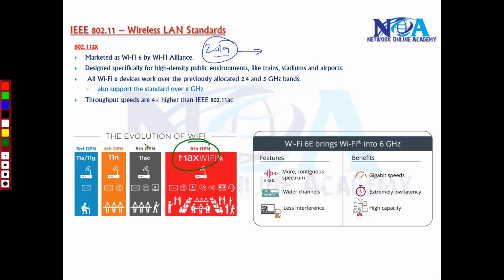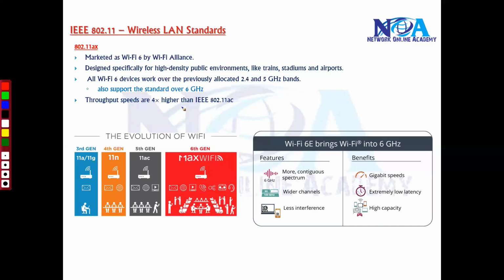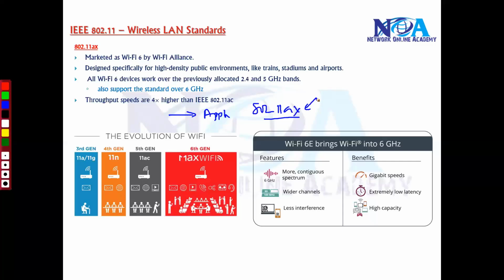802.11ax (Wi-Fi 6) Explained: OFDMA, MU-MIMO, Speed & Range Comparison | Wireless LAN Standards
In this video, we explain the most important Wireless LAN Standards including 802.11ax, 802.11ac, 802.11n, 802.11g, and more. You will learn how each Wi-Fi standard works, what speeds they support, and where they are used in real networks. We also cover key features of modern Wi-Fi technologies like OFDMA, MU-MIMO, channel widths, and frequency bands (2.4GHz & 5GHz).

This session is perfect for beginners, students, and professionals who want to understand Wi-Fi performance, coverage, and compatibility. By the end, you will clearly know the differences between Wi-Fi 5, Wi-Fi 6, and older standards like 802.11g.

Highlights:
• Differences between 802.11ax, 802.11ac, 802.11n, and 802.11g
• Wi-Fi speed and range comparison
• OFDMA and MU-MIMO explained
• 2.4GHz vs 5GHz
• Best standards for home and enterprise networks